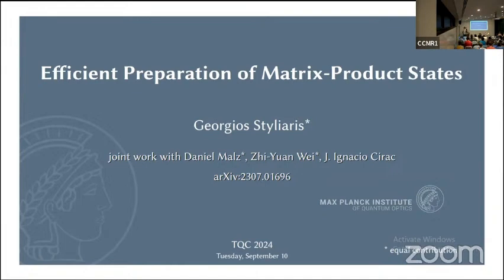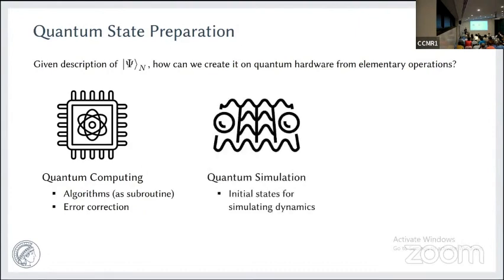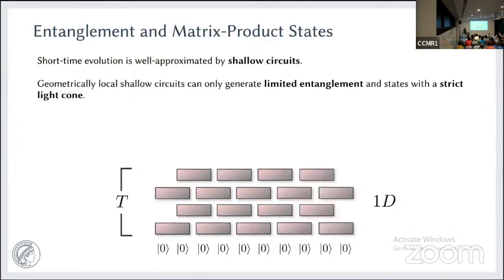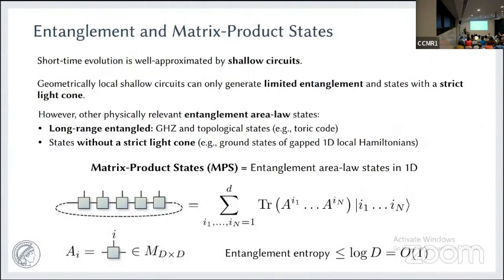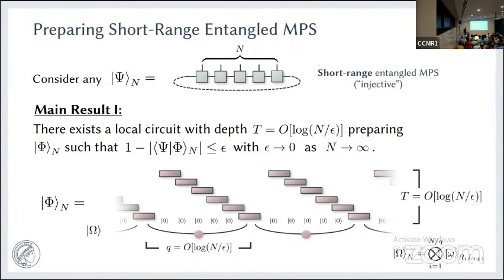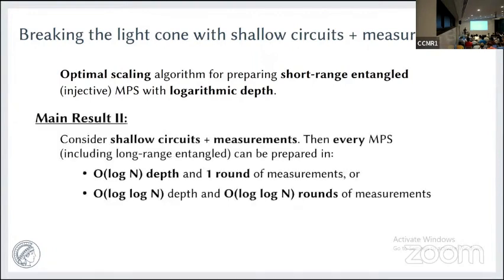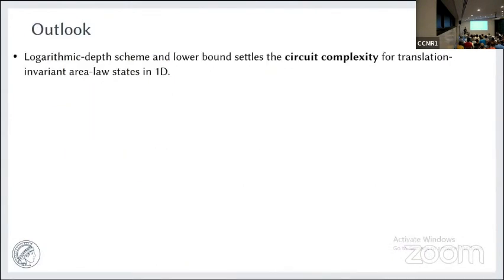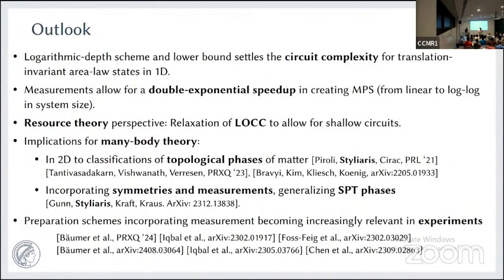Preparation of Matrix Product States with Log-Depth Quantum| Malz, Styliaris, Wei, Cirac | TQC 2024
Preparation of Matrix Product States with Log-Depth Quantum Circuits| Daniel Malz, Georgios Styliaris, Zhi-Yuan Wei, J. Ignacio Cirac

 We consider the preparation of matrix product states (MPS) on quantum devices via quantum circuits of local gates. We first prove that faithfully preparing translation-invariant normal MPS of $N$ sites requires a circuit depth $T=\Omega(\log N)$. We then introduce an algorithm based on the renormalization-group transformation to prepare normal MPS with an error $\epsilon$ in depth $T=O(\log (N/\epsilon))$, which is optimal. We also show that measurement and feedback leads to an exponential speedup of the algorithm, to $T=O(\log\log (N/\epsilon))$. Measurements also allow one to prepare arbitrary translation-invariant MPS, including long-range non-normal ones, in the same depth. Finally, the algorithm naturally extends to inhomogeneous MPS.

19th Conference on the  Theory of Quantum Computation, Communication and Cryptography.